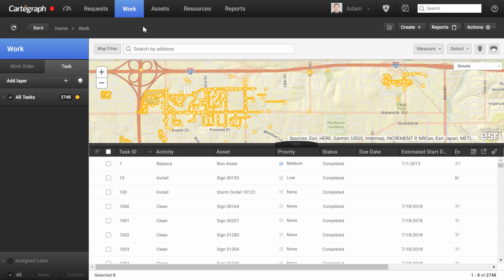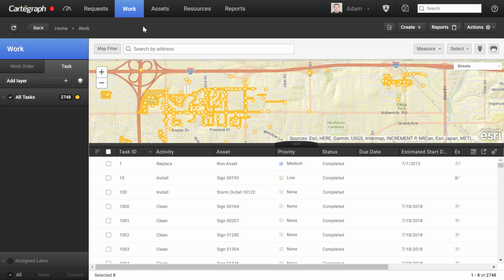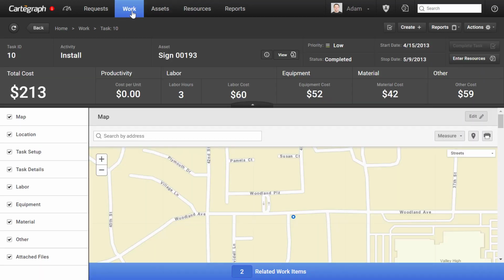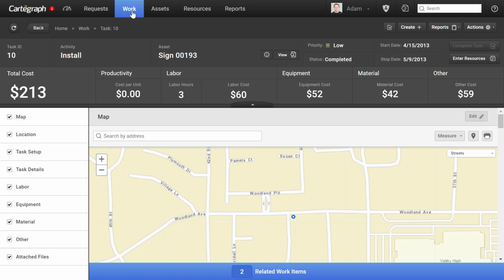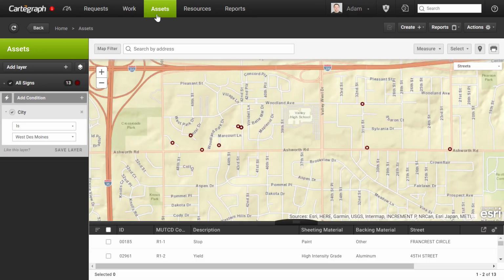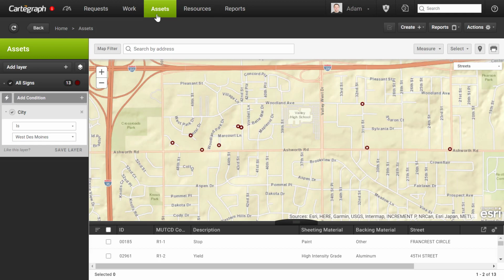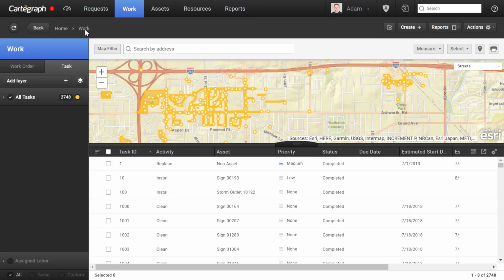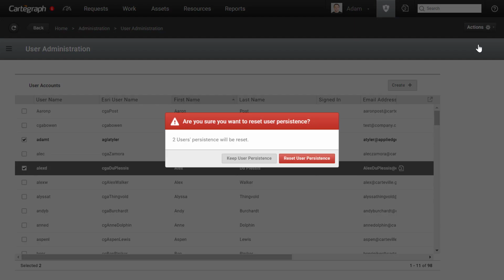Navigation Persistence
Cartegraph's user-focused design includes navigation persistence. Our solution remembers which screens, displays, and records you visit in Cartegraph, in turn creating efficiencies in your day-to-day work. Learn what information persists across the system, and for users during single and multiple sessions.